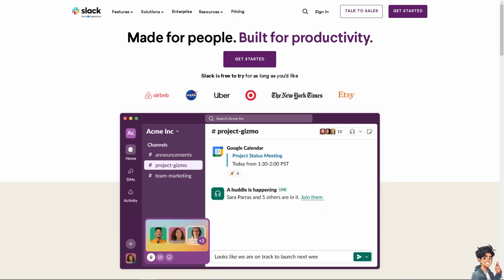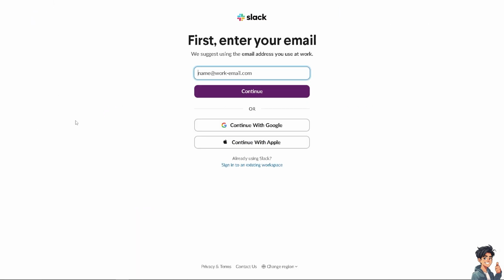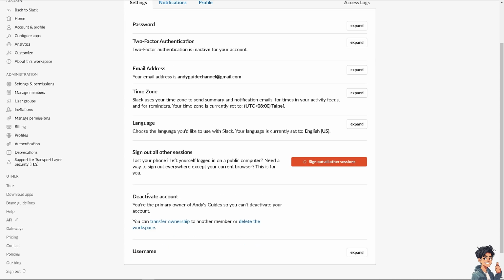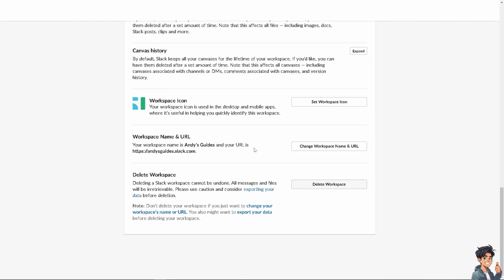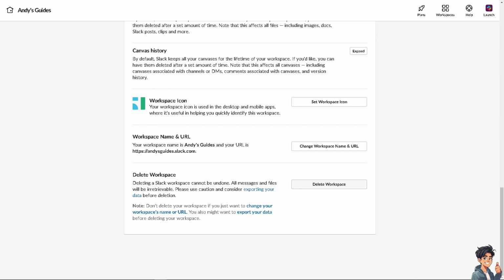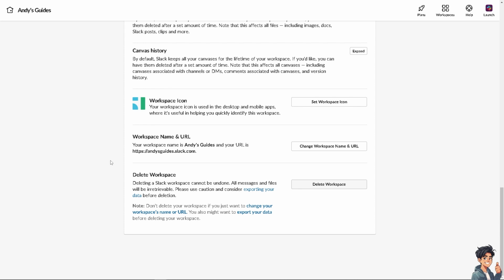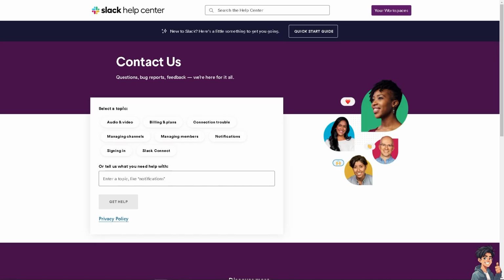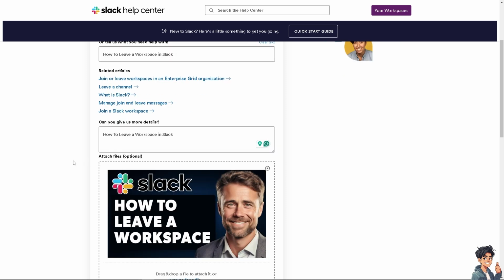How To Leave a Workspace in Slack (Full 2025 Guide)